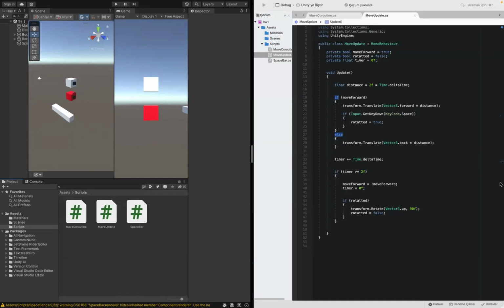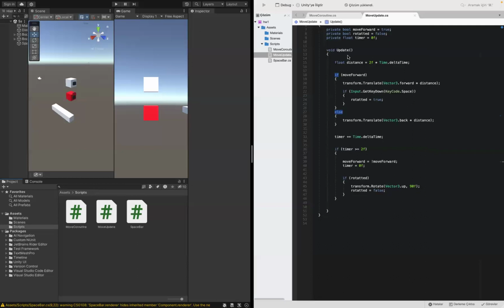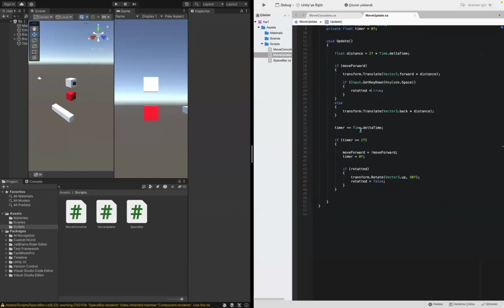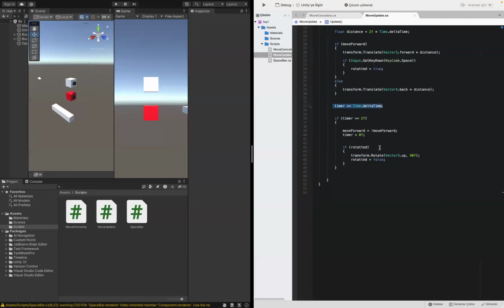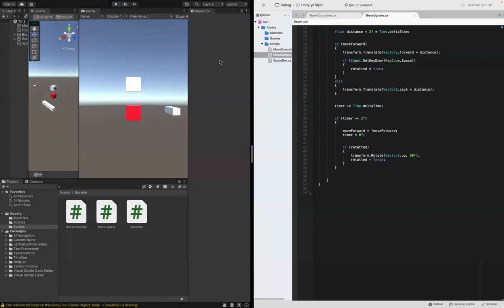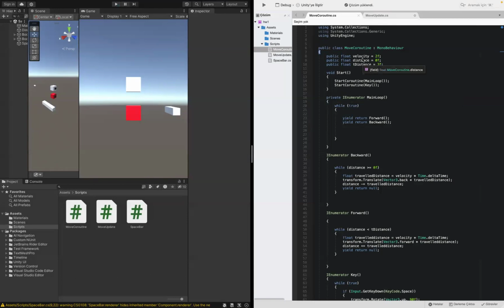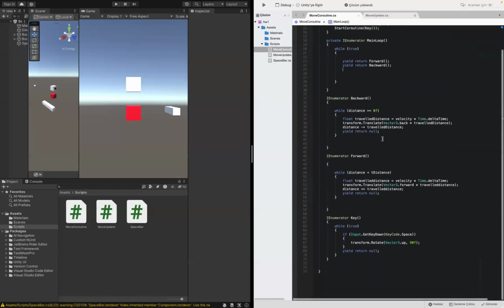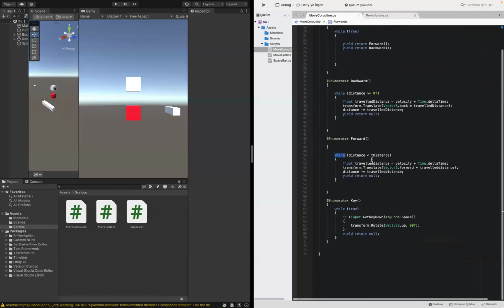SE330 HW1 20200601002